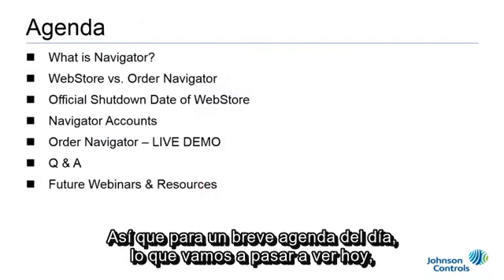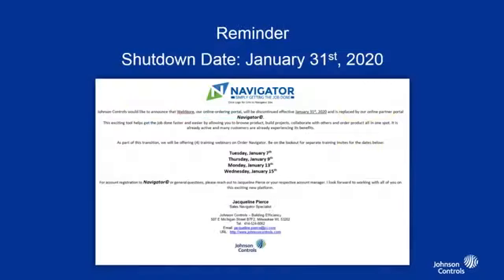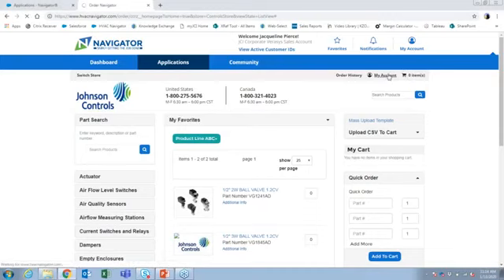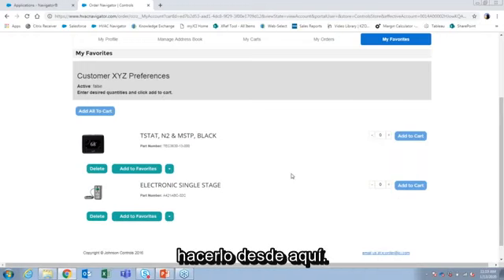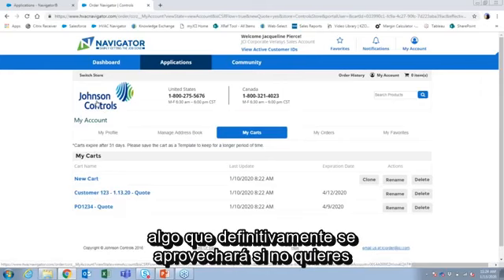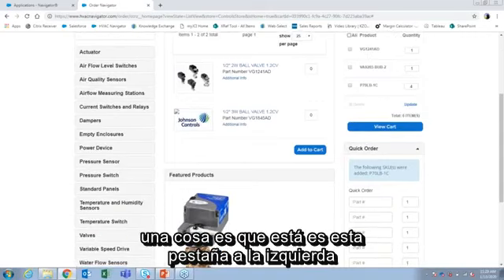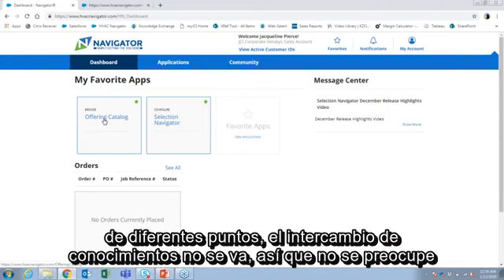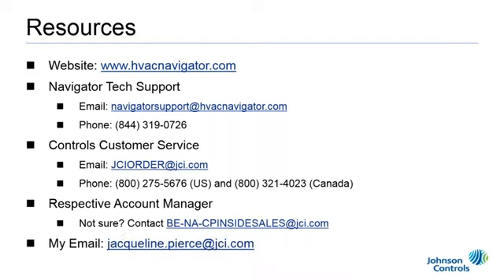Webstore Shutdown replaced by Navigator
Saber los pasos que deberán seguir los clientes para poder acceder a cotizar, seleccionar, consultar, y generar ordenes de compra de nuestros productos en la nueva plataforma HVAC Navigator.